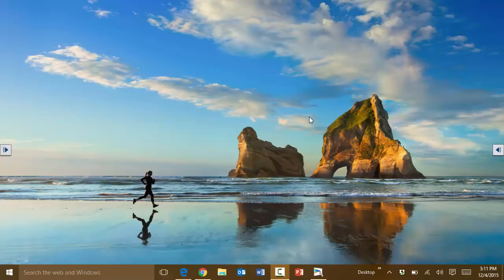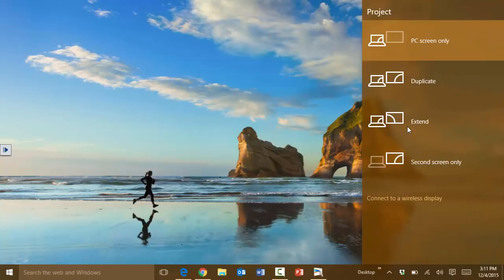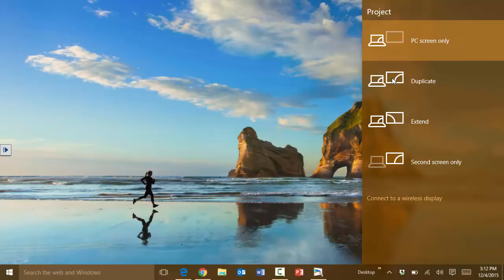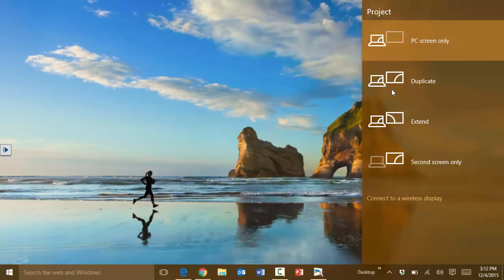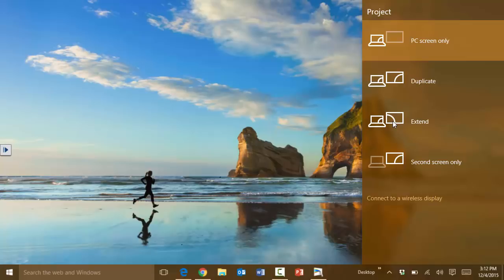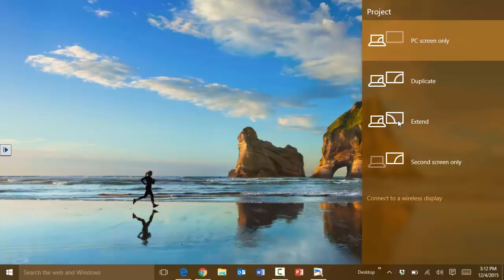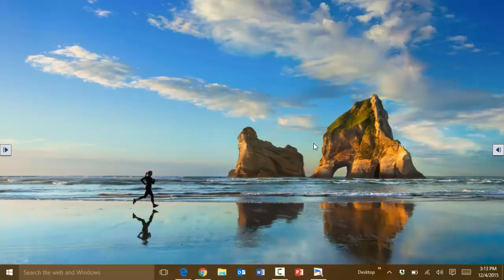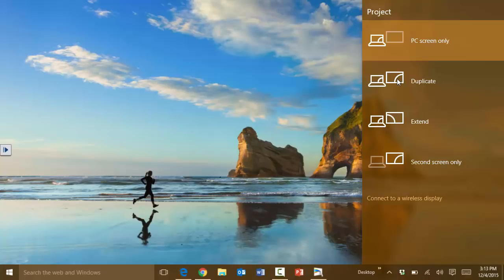Windows 10: Connecting to a Projector and Using Extended Desktop (Dual Monitors)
A concise short video demonstrating how to connect to a projector and how to use dual monitors with extended desktop capabilities in Windows 10.